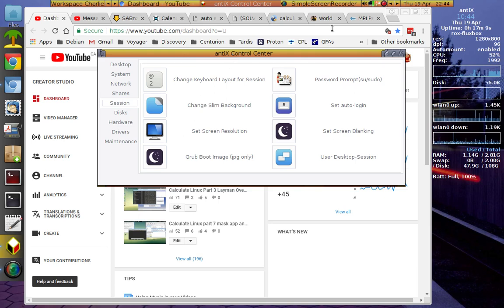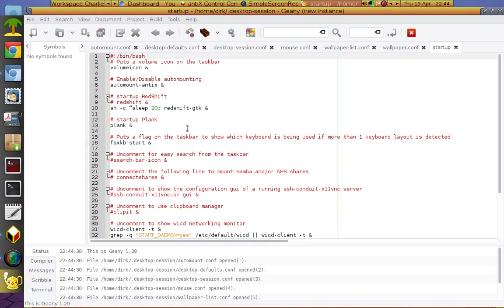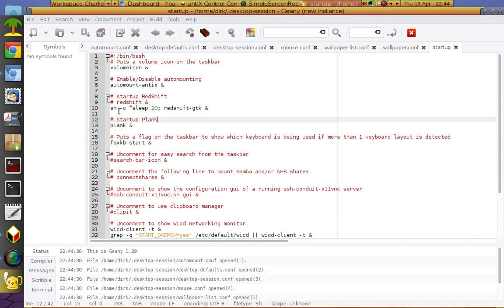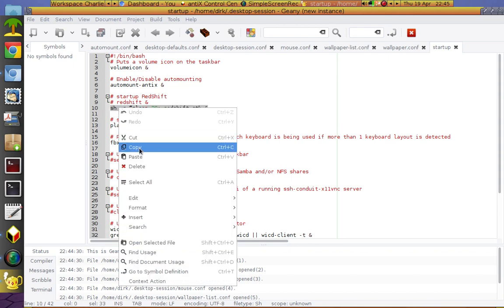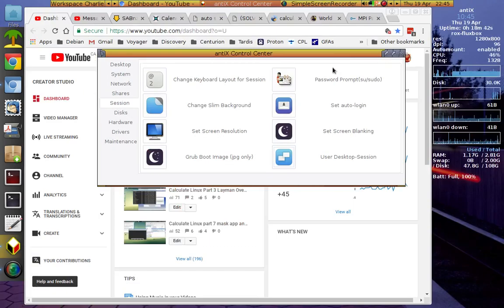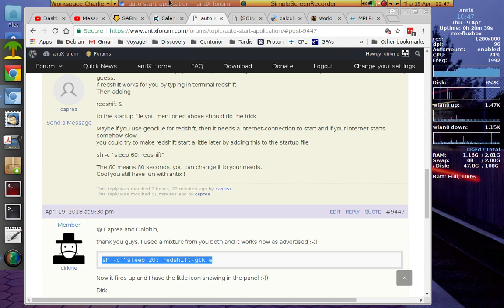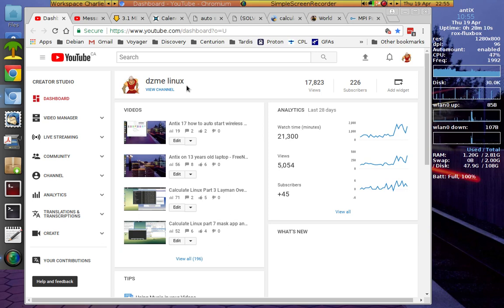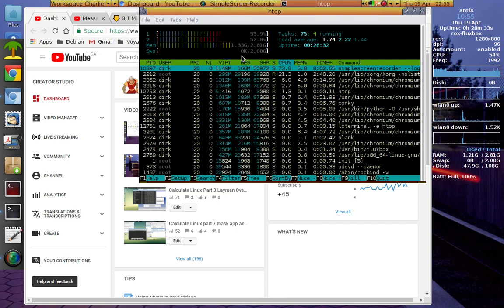Antix 17 startup RedShift on FluxBox the right way. - Messages and help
Just sharing my New User experience with Antix, what to do and how to proceed if you have little things you want to work.

Go to Control Center  / Session / Desktop Session and add this line to your startup file ;-))

# added Redshift
sh -c “sleep 20; redshift-gtk &“